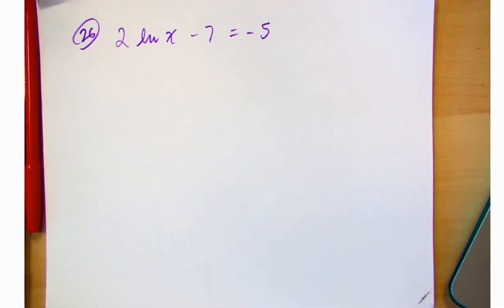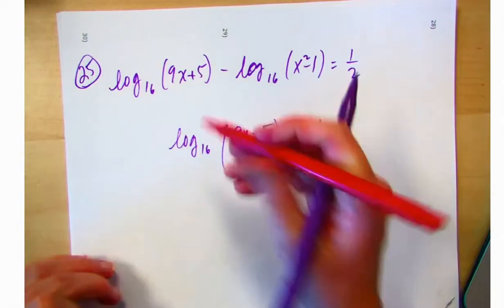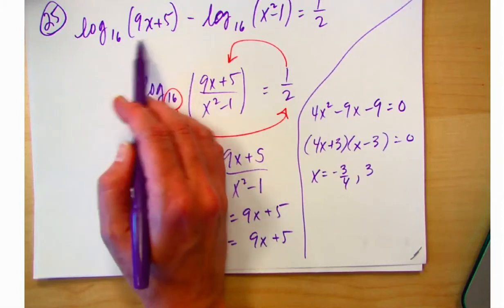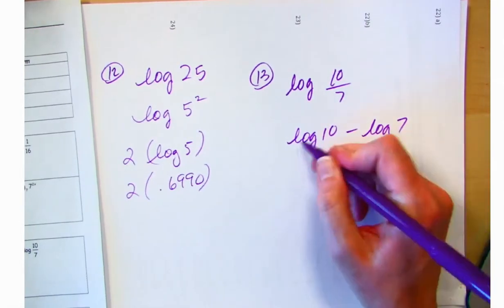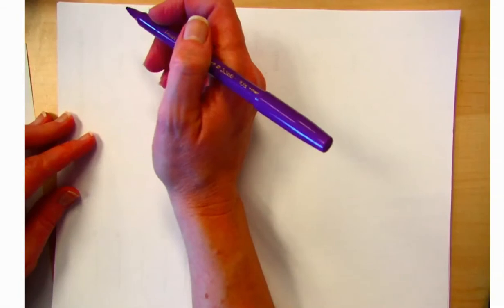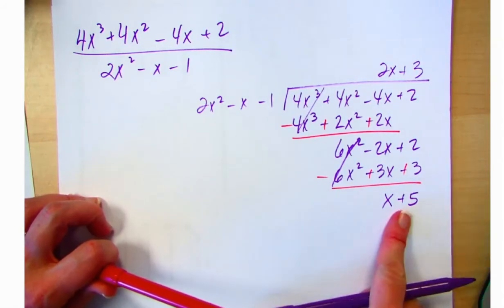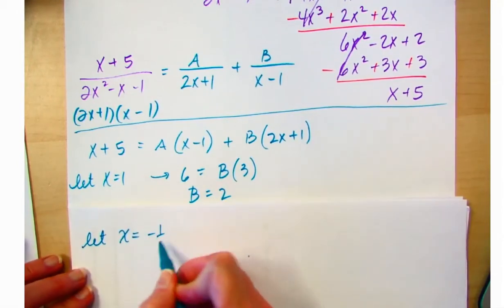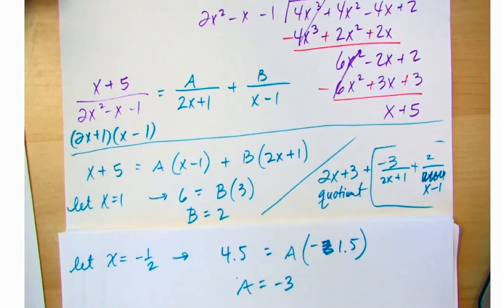PC test review logs and fractions part 2